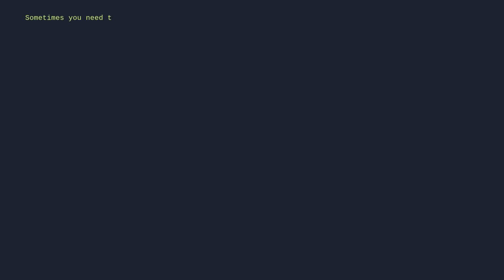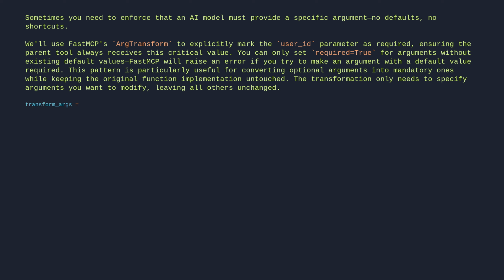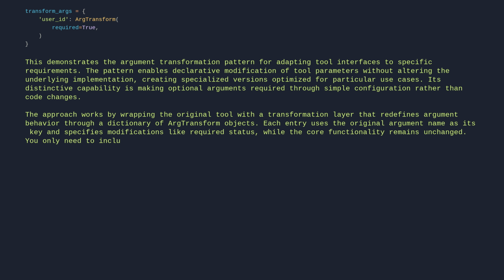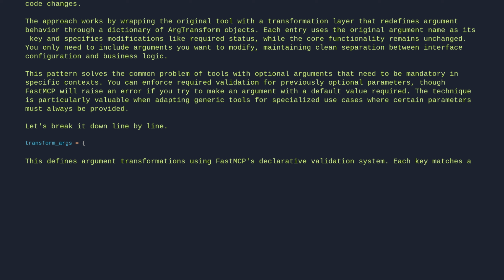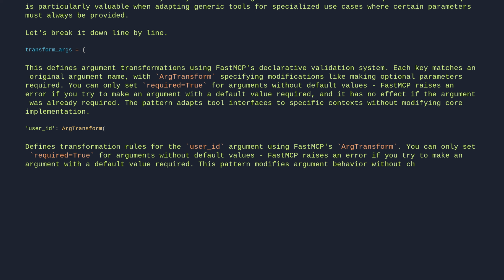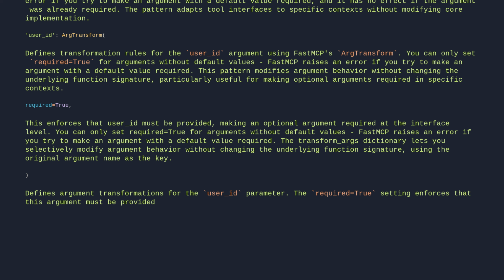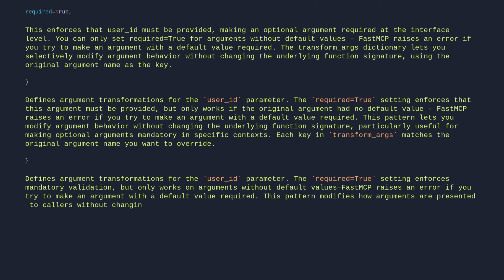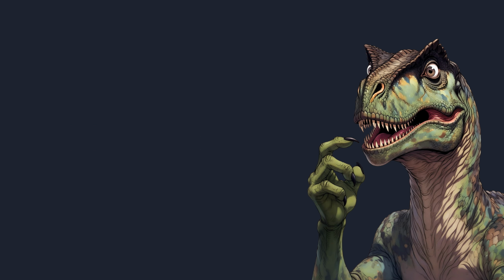FastMCP Advanced Tool Transformation Techniques Part 10/20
Enforce required arguments in AI tools using FastMCP's `ArgTransform` to modify parameter behavior without changing the underlying function. Learn how to convert optional arguments to mandatory ones, handle validation rules, and adapt tool interfaces for specific use cases while preserving the original implementation.